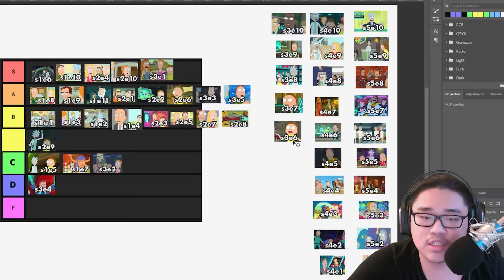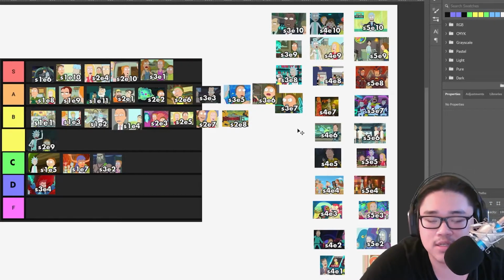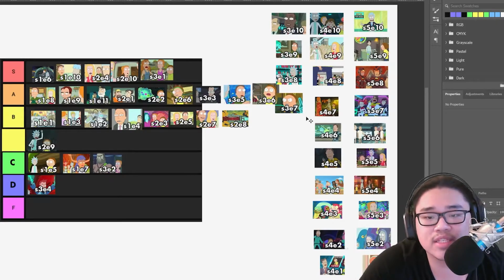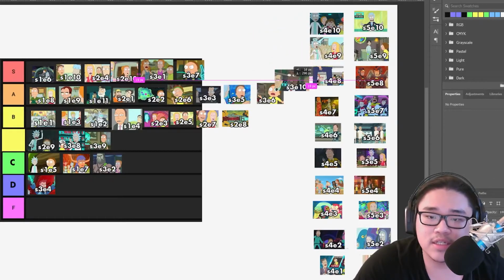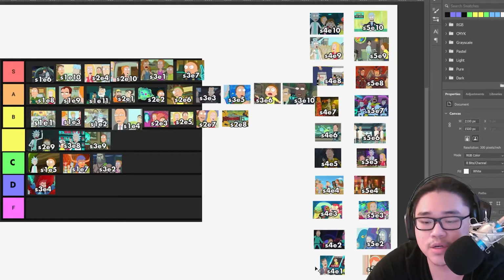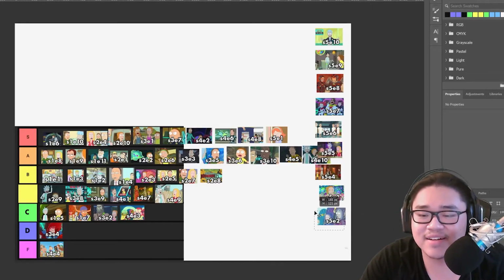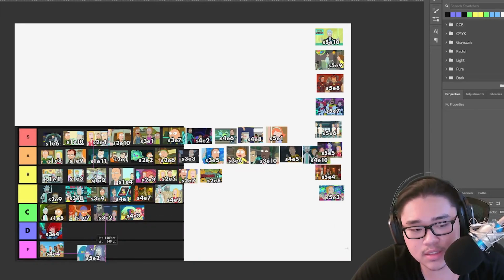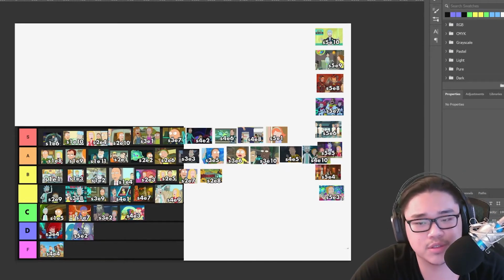Rick and Morty Episodes Tier List (Seasons 1-5)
Season 5 Episode 10, WOW what an episode. Anyways this video isn't about that. I'm here to rank every rick and morty episode EVER(or at least till September 7th 2021). So yeah come and disagree with me.